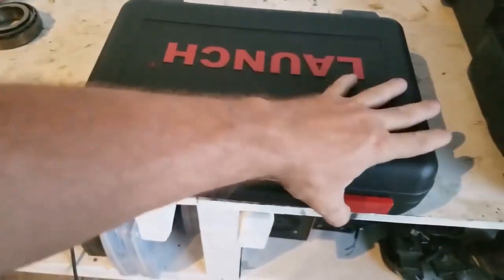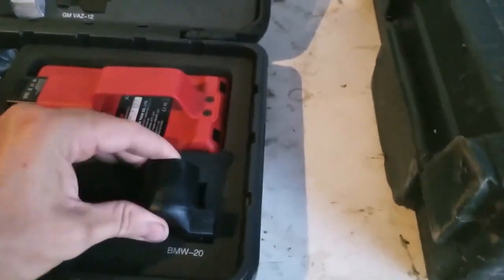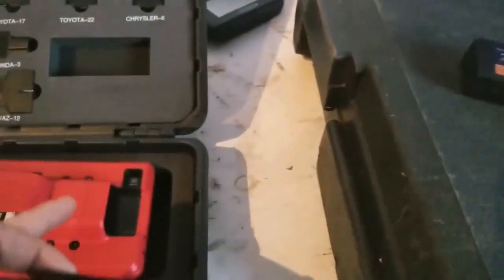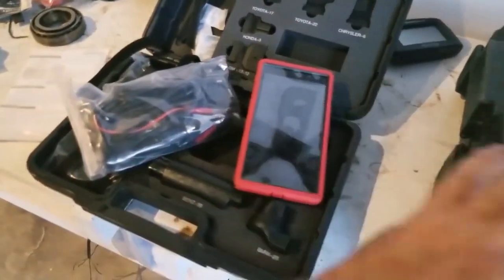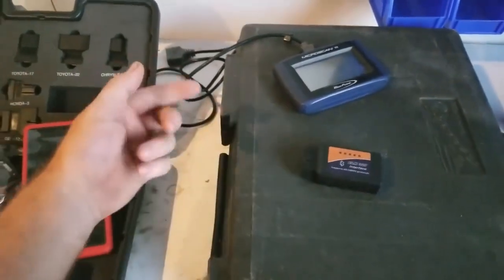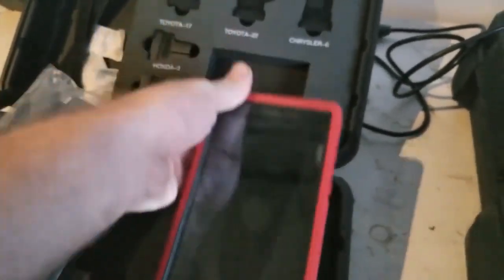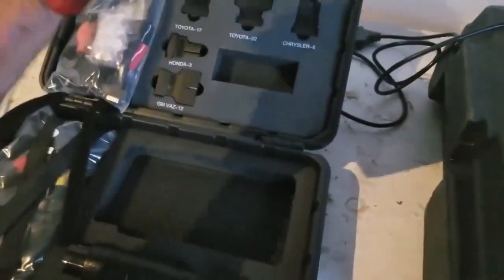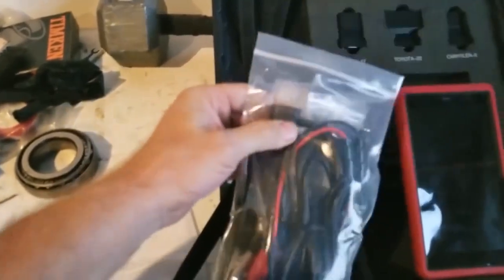UNBOXING Launch X431 ProS Mini Vehicle Diagnostic Tool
Diagnose the electronic control system of prevailing vehicle models covering Asian, European, American and Chinese. Diagnosis functions include: Read DTCs, Clear DTCs, Read data stream, Special functions etc. Specially designed for Android platform with clear and user-friendly interface. Via Bluetooth, it is simple for the VCI module to communicate with X431 PROs MINI. Equipped with an exclusive X431 PROs MINI protective sleeve to prevent it from being damaged.
+ Two Years Free Update
+ 22 Languages Supported